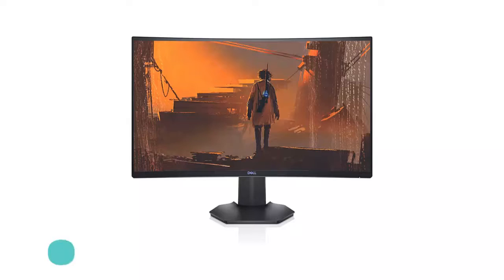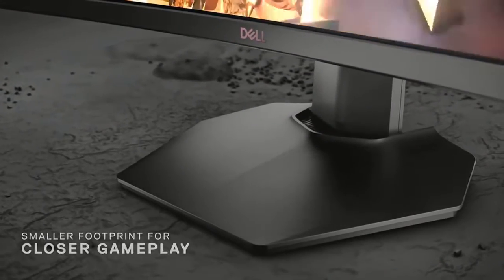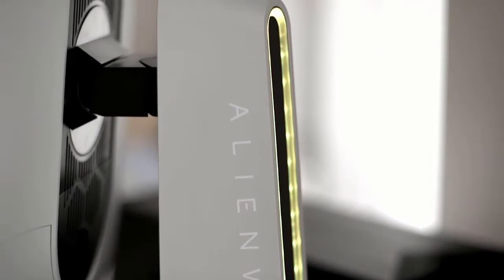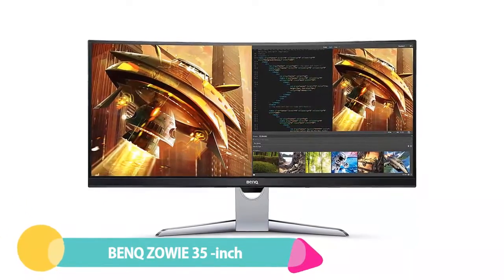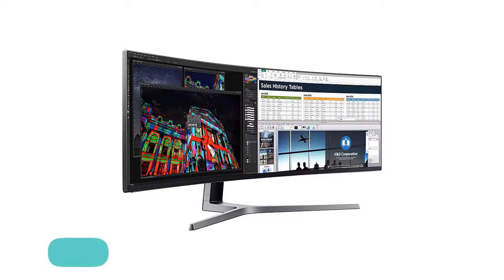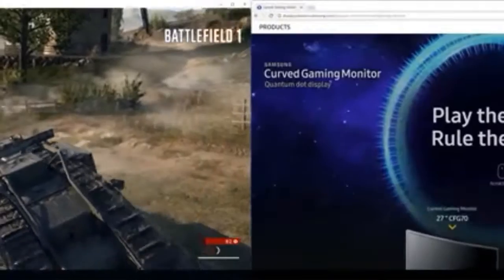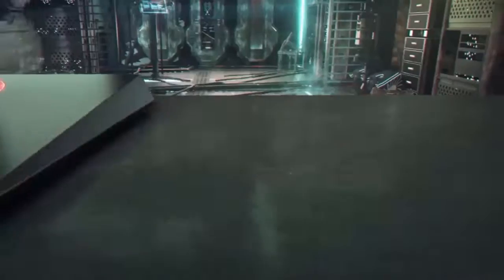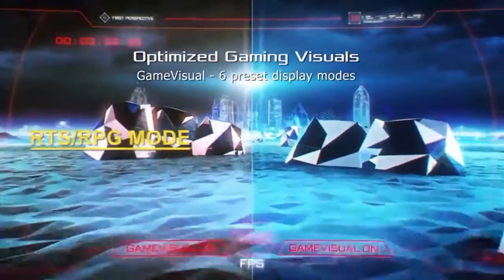✅ The Best Gaming Monitors Of 2023 [Buying Guide]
Gaming Monitors | Best Gaming Monitors reviews ✅At Extra Clarity, we've researched the Best Monitors For Gaming on Amazon saving you time and money.
⬇️Check Show More⬇️
☄️1. ASUS ROG Swift 4K UHD Gaming Monitor
☄️2. Samsung 49-inch Curved LED Gaming Monitor
☄️3. BENQ ZOWIE 27 -inch Gaming Monitor
☄️4. Alienware AW3420DW Curved Gaming Monitor
☄️5. Dell S2721HGF 27-inch Gaming Monitor

Timestamp:
0:00 : best gaming monitor
0:40 Dell S2721HGF 27-inch Gaming Monitor
1:25 Alienware AW3420DW Curved Gaming Monitor
2:08 BENQ ZOWIE 35 -inch Gaming Monitor
2:48 Samsung 49-inch Curved LED Gaming Monitor
3:33 ASUS ROG Swift 4K UHD Gaming Monitor

If this video was helpful to you, please remember to leave a comment and subscribe to my channel to see more videos like this in the future, and if you have any questions related to the products we listed here, leave a comment down below and I will get back to you as soon as i can!